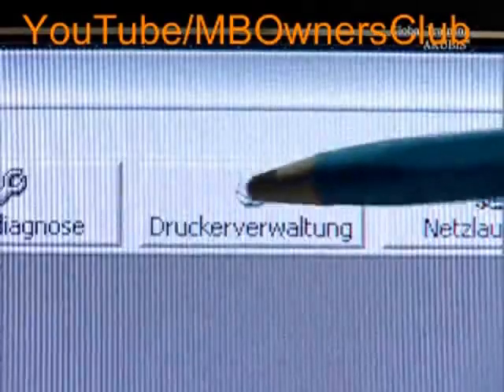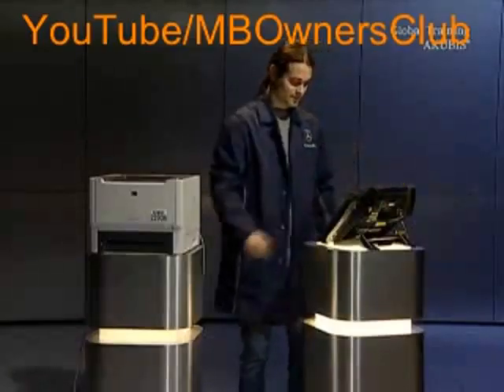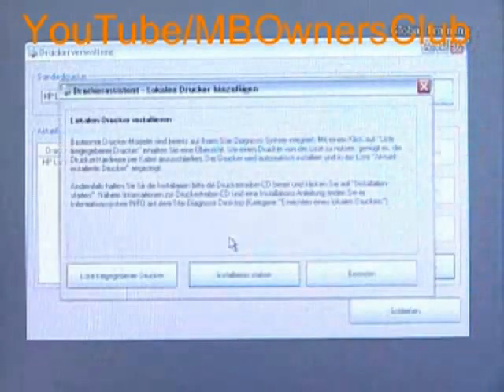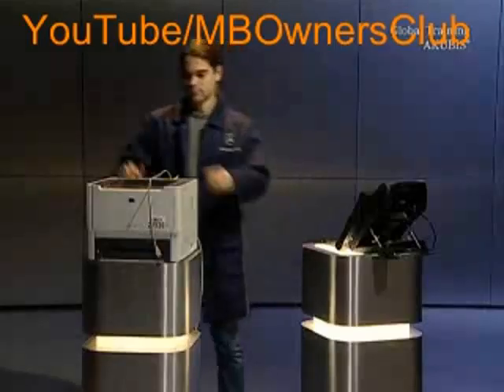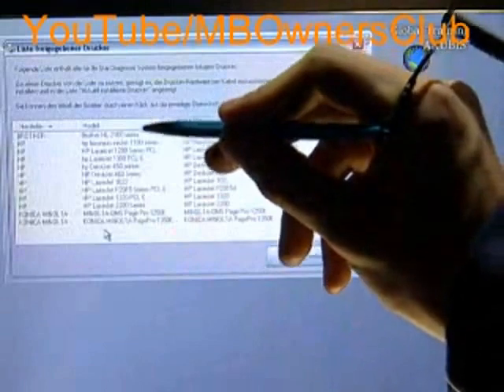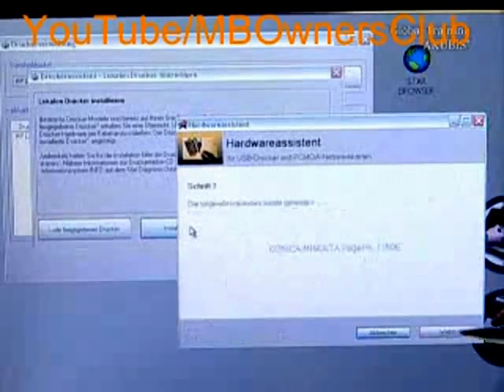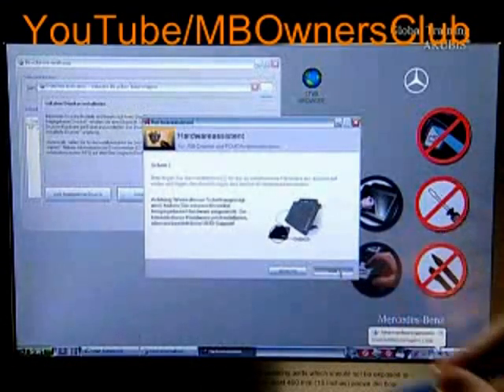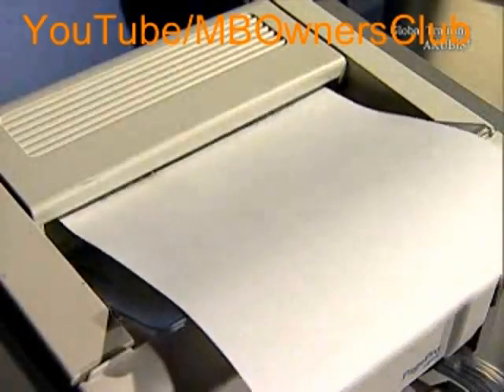Mercedes-Benz - A new printer needs to be connected to Star Diagnosis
A new printer needs to be connected to Star Diagnosis.
In this case, it is a network printer which is only shown here by way of example.
It is accessed via the workshop network.
Start Star Utilities and access printer management.
A network printer needs to be added.
Click 'Continue'.
Enter the printer path, username and  password via the virtual keyboard.
Click 'Add' and confirm the dialog window.
The printer appears on the printer management screen.
It can be set as the default printer by highlighting it.
The printer can then be used and a test page can be printed out.
Check the quality of the printout.
Note: Test pages are printer-specific and may differ from the one shown here.
The Info button provides access to a Help menu.
Click the tab 'About initial startup and networking'.
Under 'Setting up a network printer' and 'Setting up a local printer' ...
... it is possible to read about all of the steps.
We will look at the use of the hardware assistant later.
An installed printer can be deleted at any time.
Prerequisite: It may not be set as the default printer.
For this reason, set another printer as the default.
Removing the printer is then easy.
When installing a local printer, proceed as shown previously.
However, select 'Add local printer' in this case.
The printer assistant contains a list of preinstalled printers for the Star Diagnosis systems.
The printer being used is included i.e. the corresponding driver is already stored.
Connect the printer with a USB cable.
Wait for automatic printer installation.
Click 'Finish'.
Perform the remaining steps as for the network printer.
If you need to install a local printer not included on the list, ...
... do not click 'Finish' afterwards, press 'Start installation' instead.
The hardware system which opens asks you to connect the printer.
Once the hardware has been detected, click on 'Continue'.
The assistant opens a second screen.
You need a CD which contains the printer  driver in its top directory.
The preconditions for the CD can read about in 'Setting up a local printer'.
Click on 'Continue'.
Confirm all of the prompts in the Windows hardware assistant.
Complete the procedure with 'Finish'.
Close the hardware assistant of Star Diagnosis in the same way.
Repeat the aforementioned steps on the printer management screen
Once a test page has been printed out successfully, the procedure is complete.